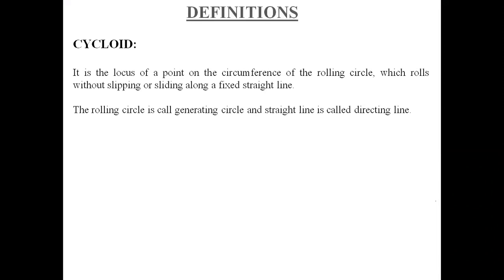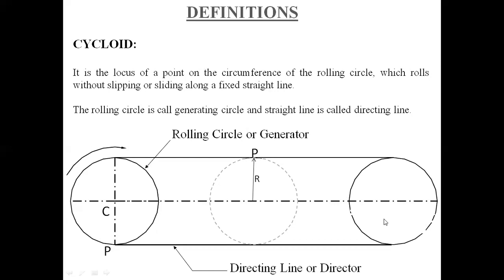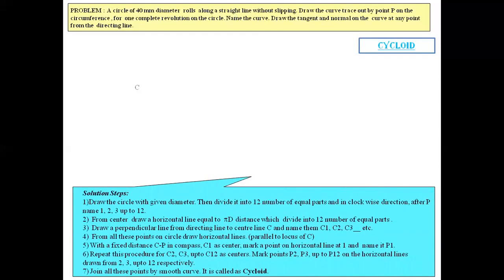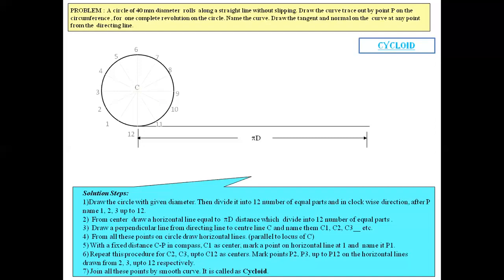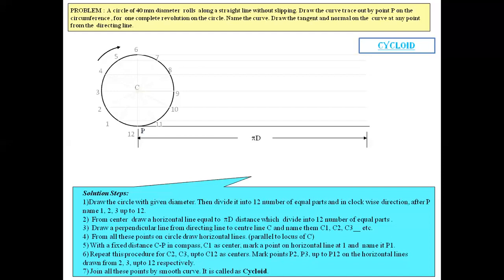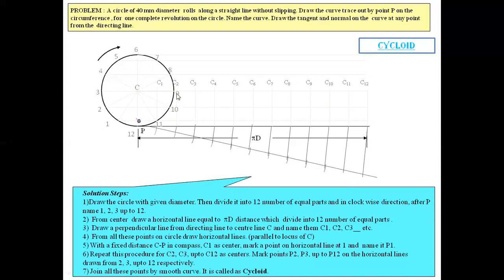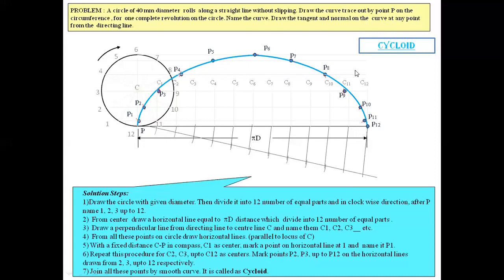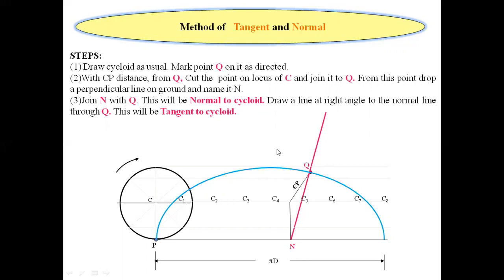Construction of Cycloidal Curve - Engineering Graphics & Design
Construction of Cycloid and Its applications.